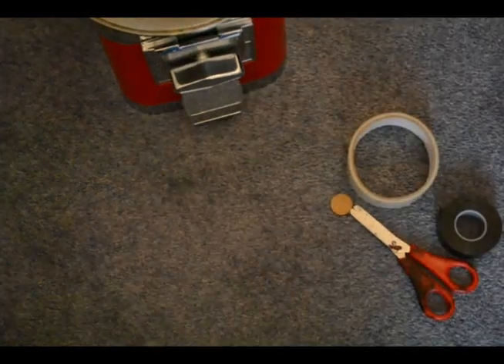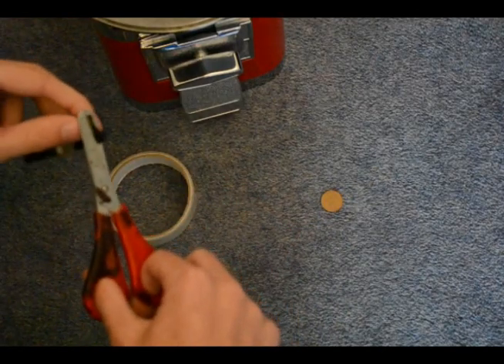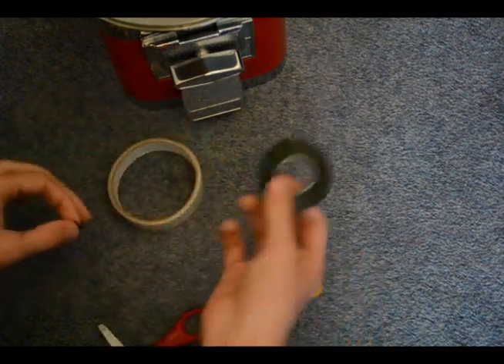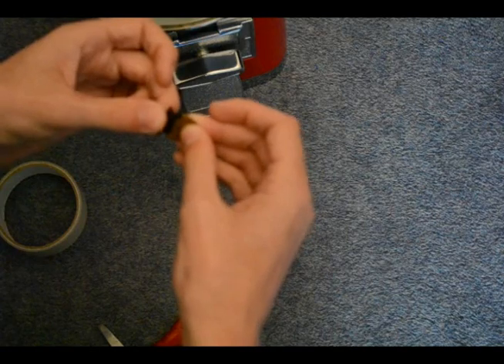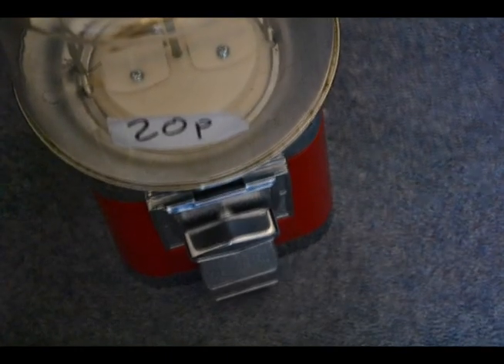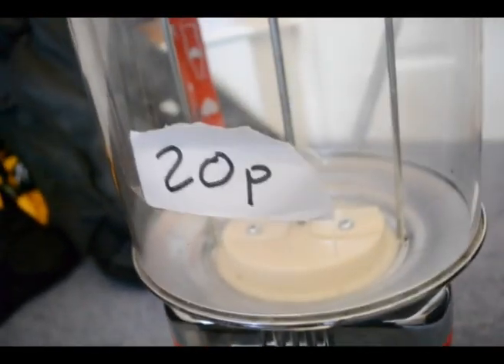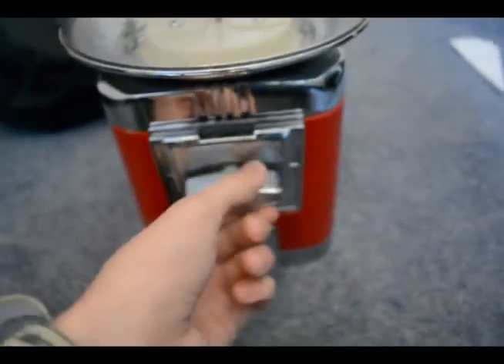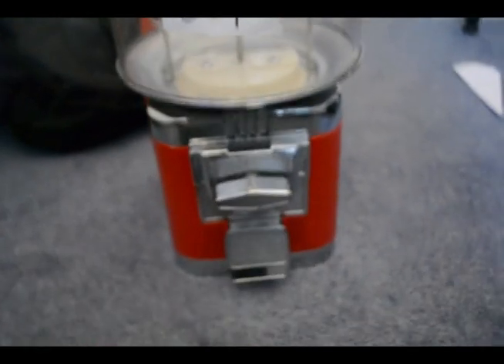(NEW) Vending Machine Hack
FOUND A NEW REALLY EASY WAY TO HACK UK VENDING MACHINES